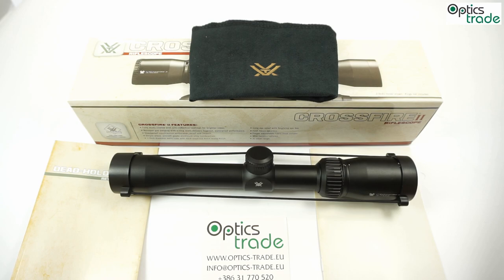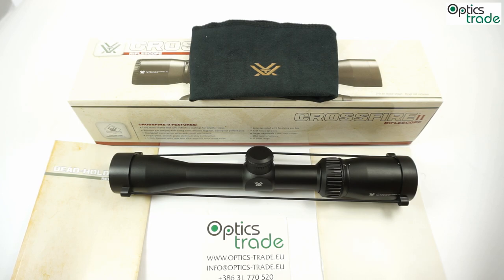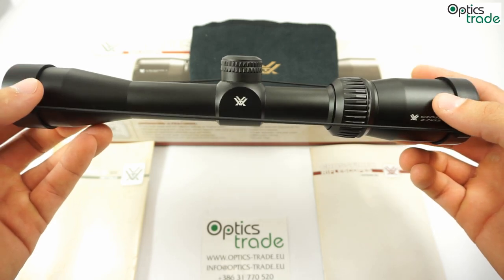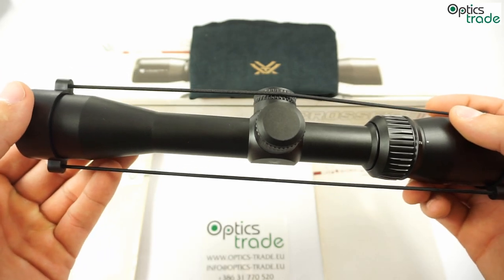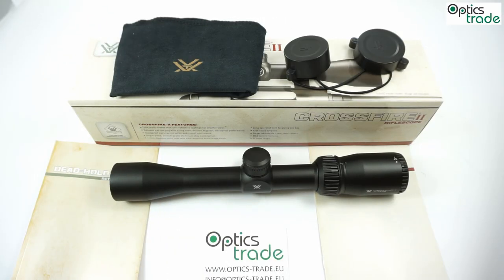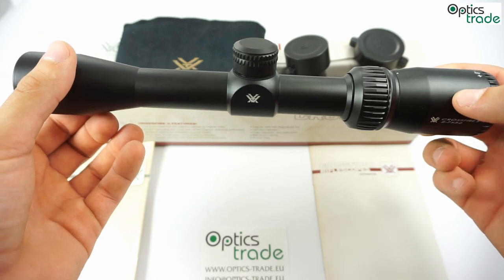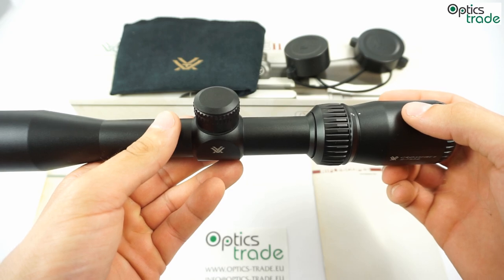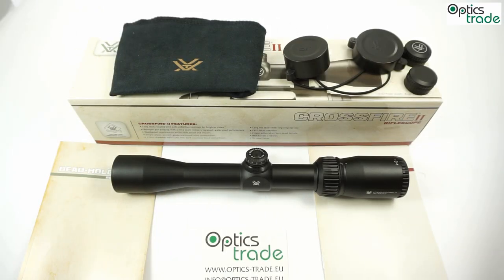Vortex Crossfire II 2-7x32 Rifle Scope review | Optics Trade Reviews